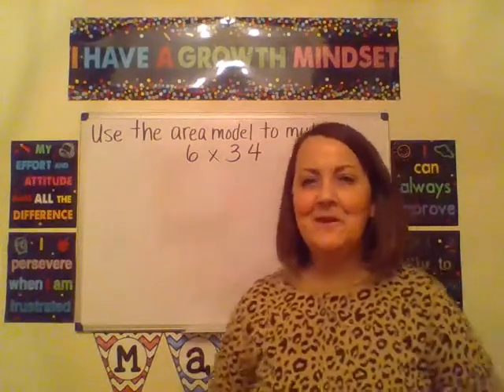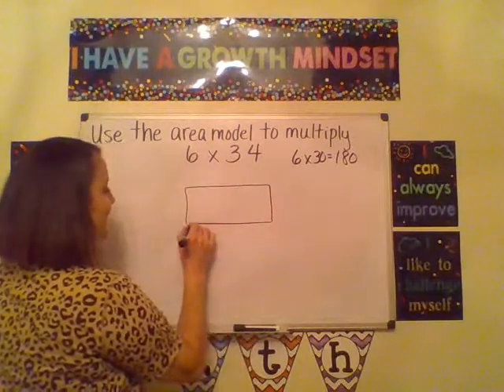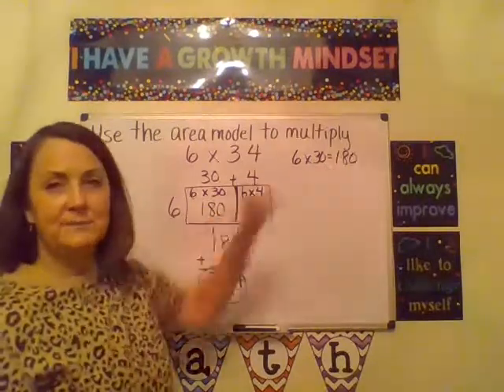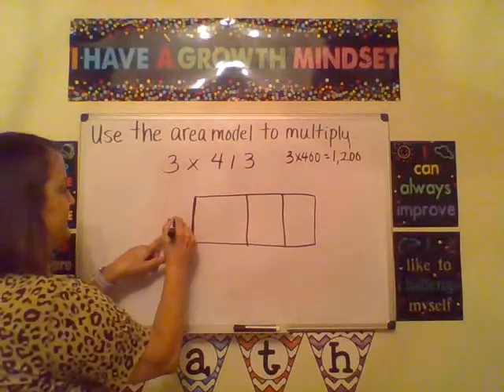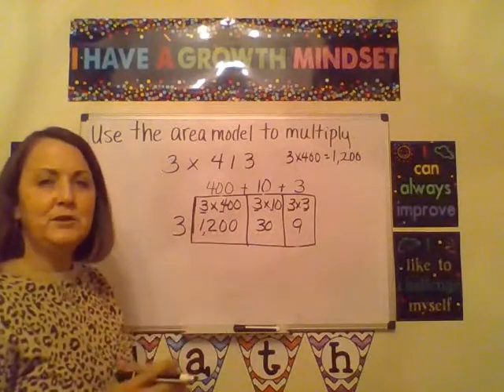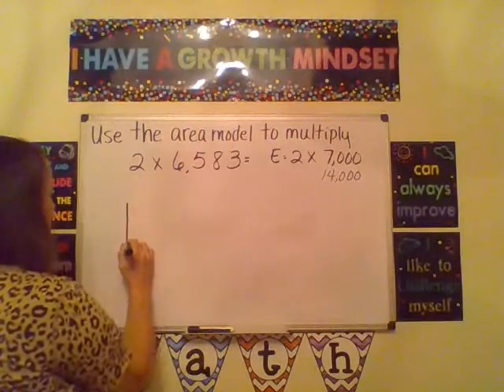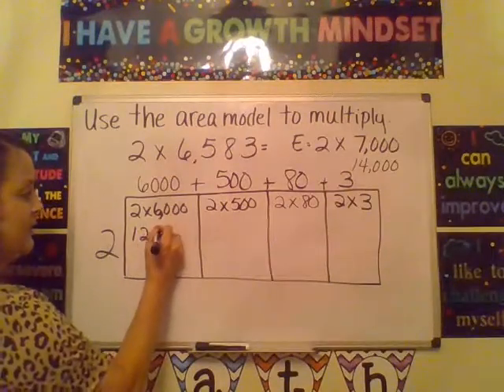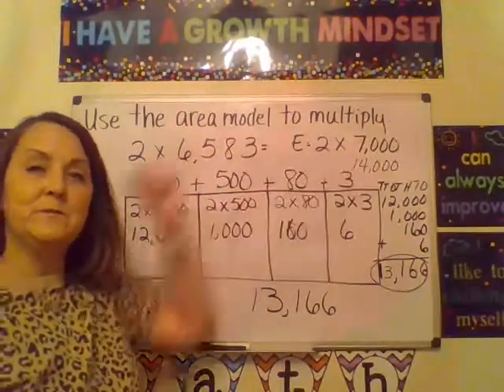Area Model Remote Learners